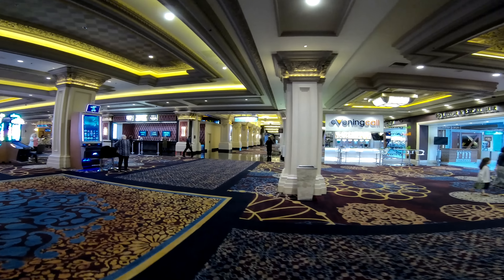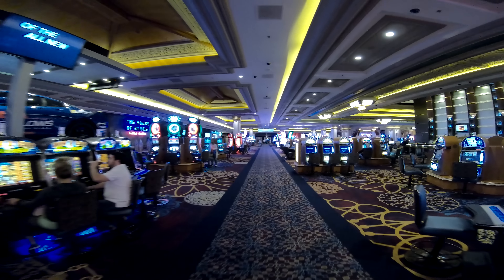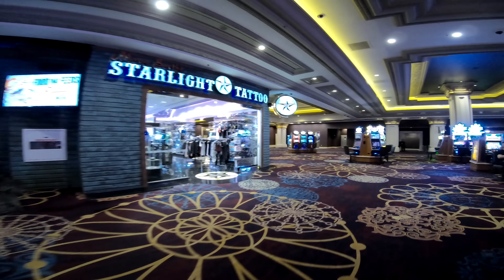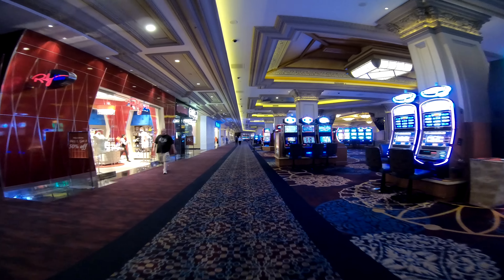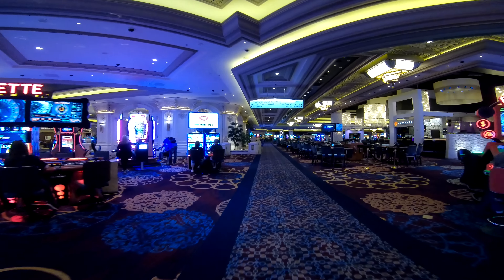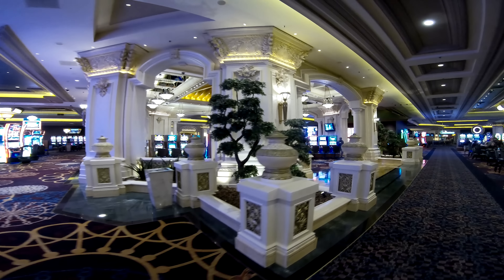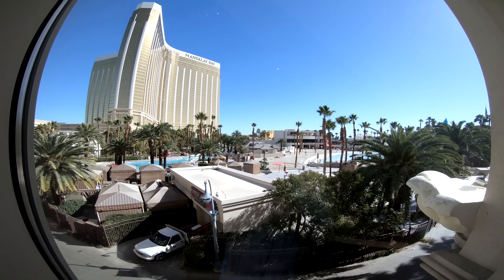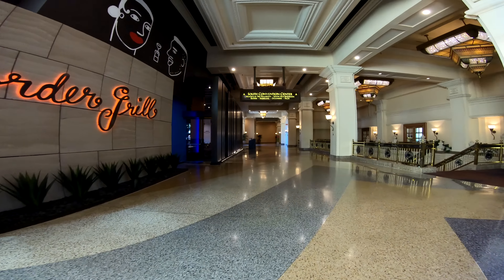Mandalay Bay Las Vegas 4K